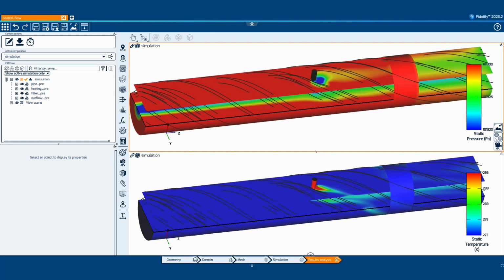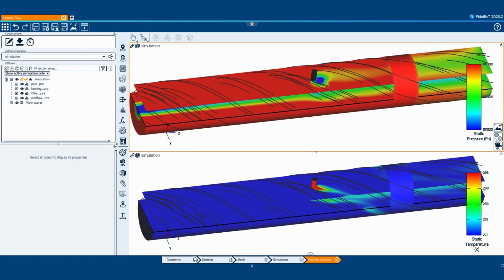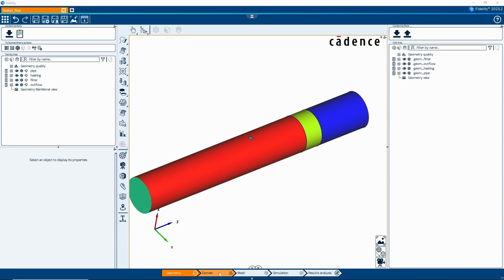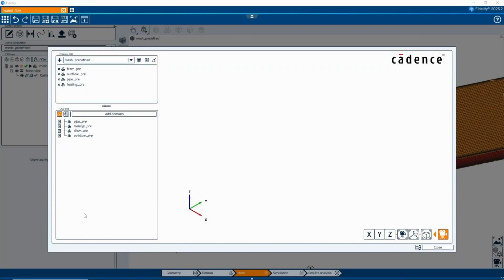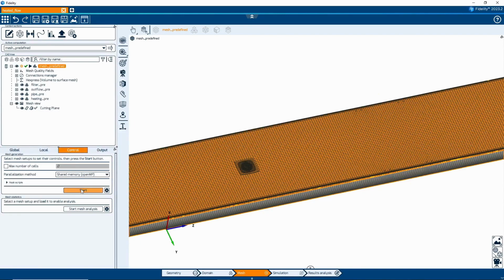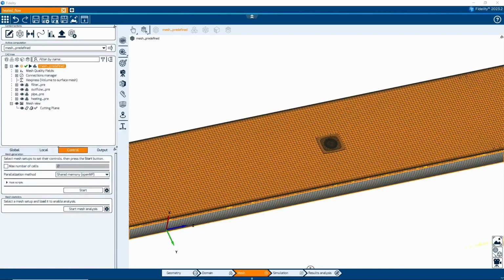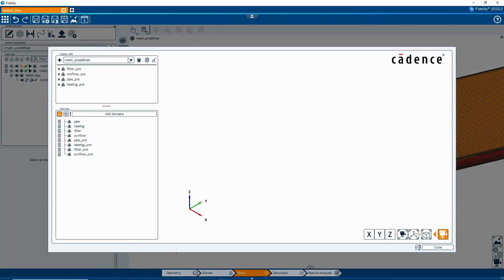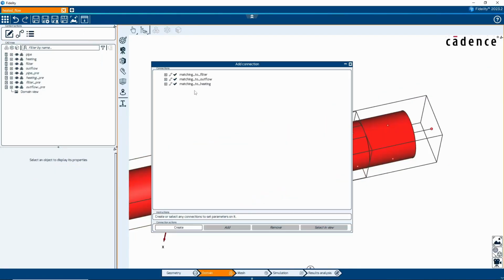NUMECA Lifehack 31 | Matching Multi-Block Meshing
In today's Lifehack, we will show you how to set up a multi-block meshing in Fidelity™ Hexpress and which two options lead to a matching connection between the individual mesh domains.

► Timestamps:
00:00 – Introduction
00:15 – Case description
01:01 – Matching multi-block meshing with predefined connection
02:34 – Matching multi-block meshing with automatic connection searching
04:10 – Summary